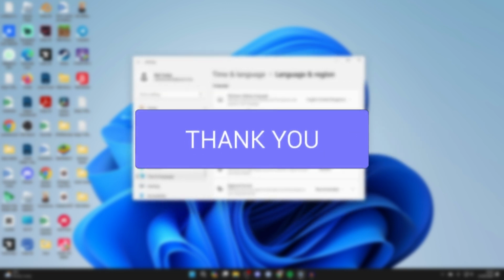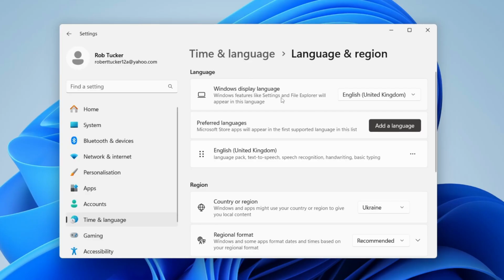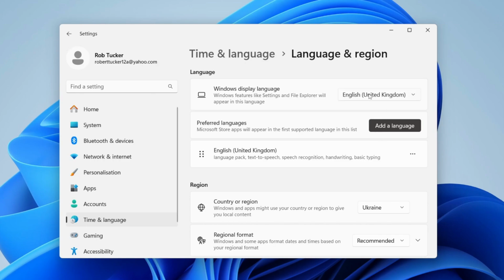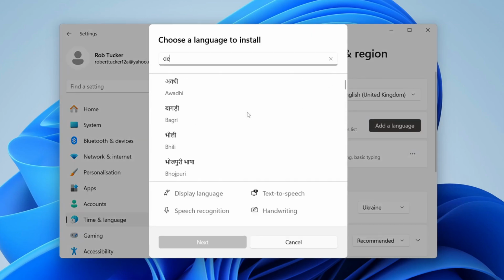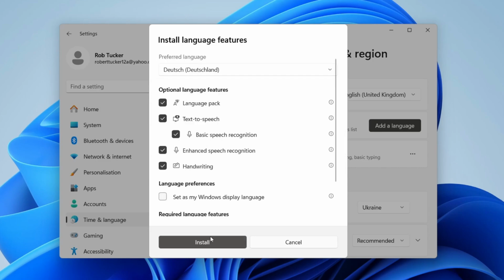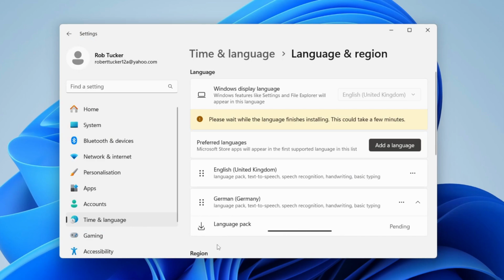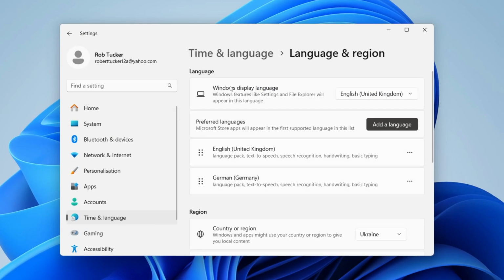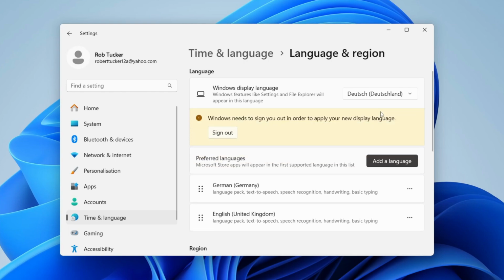How To Fix Unable To Change Language In Windows 11 PC & Laptop - Full Guide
Learn how to fix unable to change language in windows 11 pc and laptop in this video.

GuideRealm